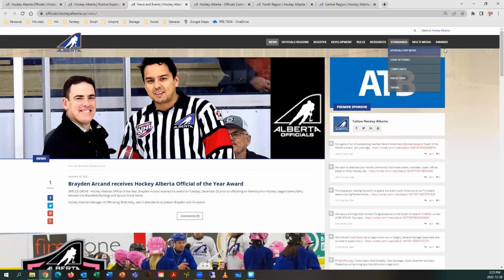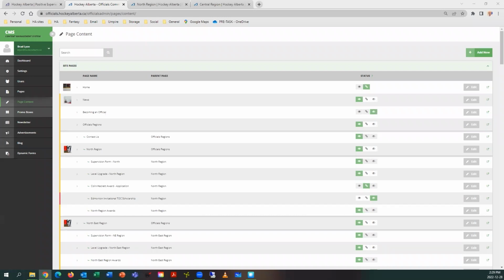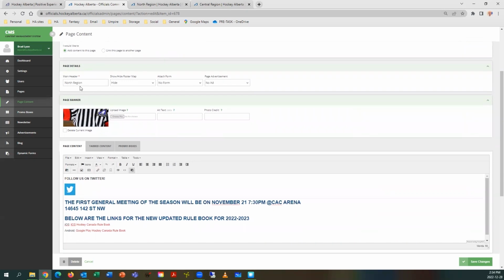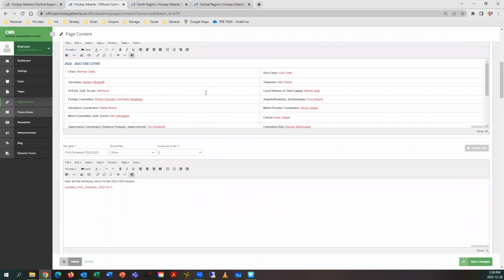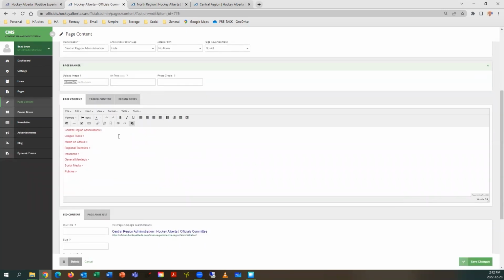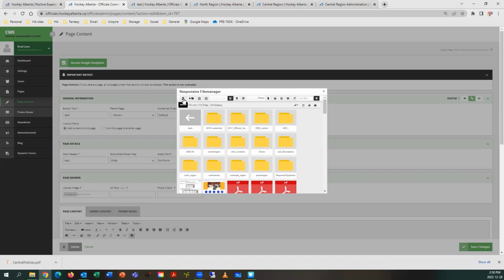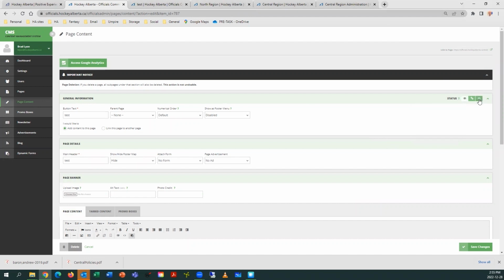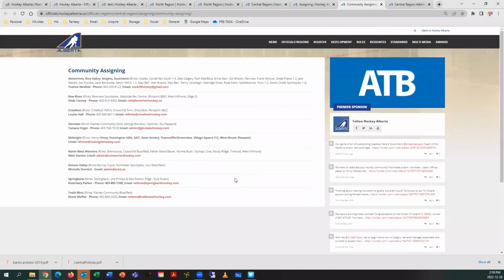Officials Video Guide: Pages